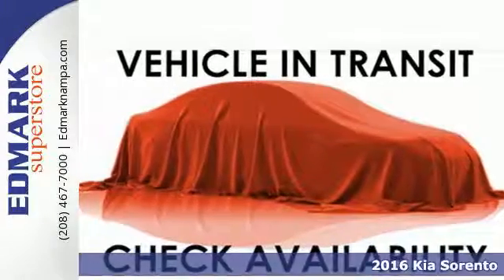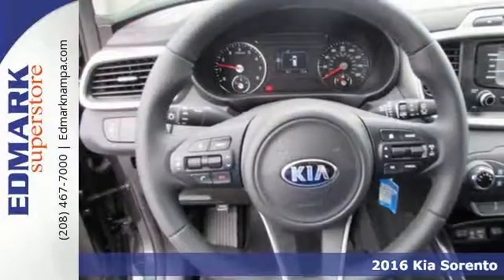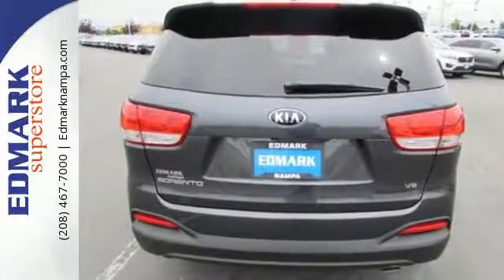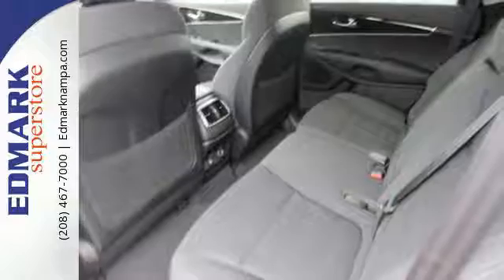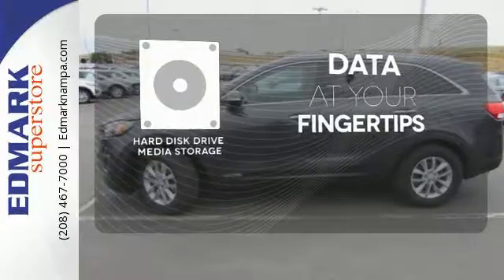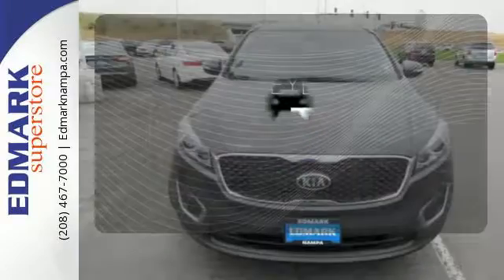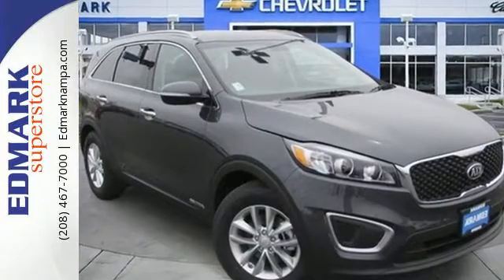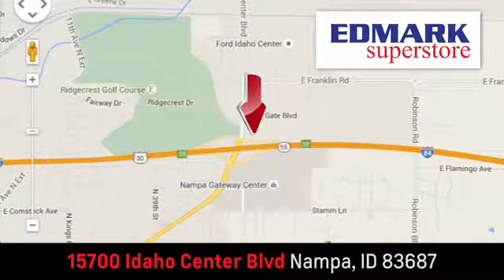2016 Kia Sorento Boise ID Nampa, ID #960556 - SOLD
Year: 2016
Make: Kia
Model: Sorento
Trim: LX AWD
Engine: 6 Cyl. 3.3 L
Transmission: Automatic
Color: Platinum Graphite
Interior: Black
Stock #: 960556
VIN: 5XYPGDA5XGG178238
S Tired of the same boring drive? Well change up things with this attractive 2016 Kia Sorento. This Kia Sorento has a great cockpit layout, with all the controls easy to find and right where you need them. This SUV is nicely equipped with features such as AWD.

Address:
15700 Idaho Center Blvd